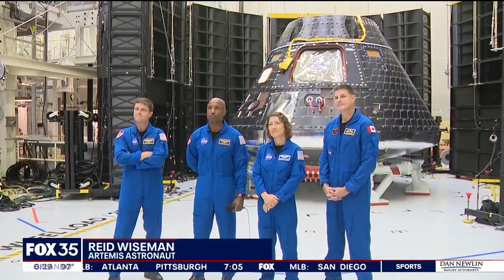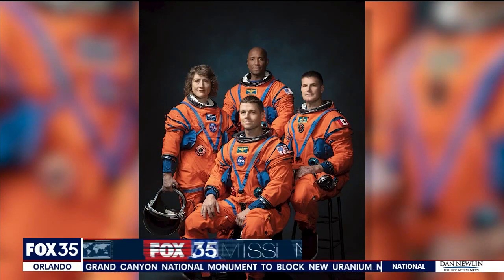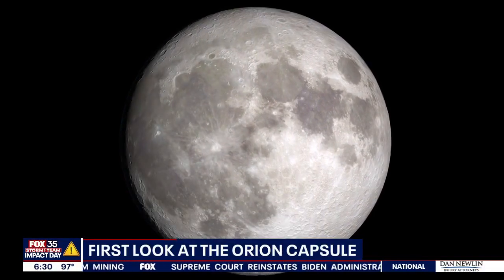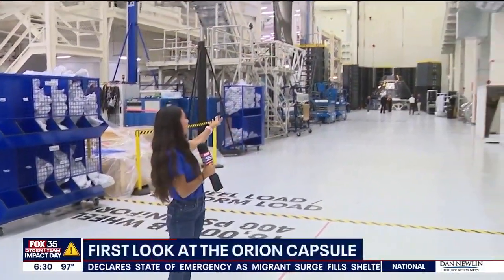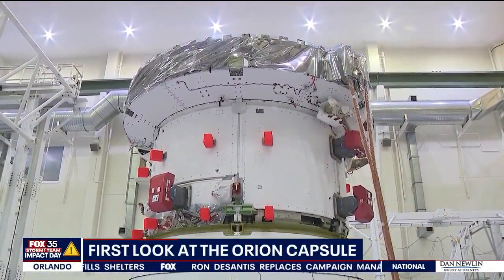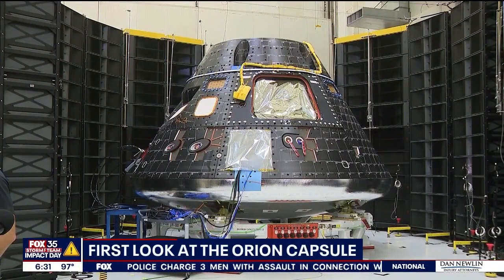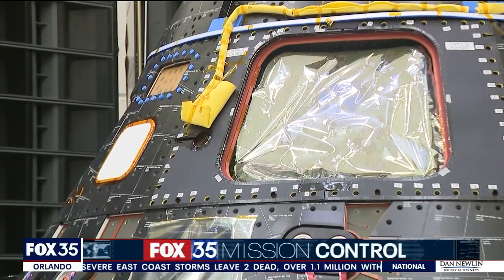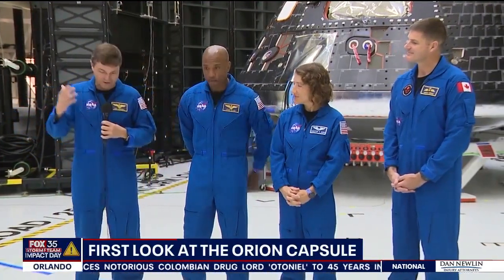Artemis II astronauts visit Kennedy Space Center, view Orion space capsule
Artemis II astronauts were able to see the actual capsule they’ll call home during their trip around the moon next year. Since being selected for the historic mission back in April, it’s been a frenzy of travel and training for the international team of four. The crew stopped by Kennedy Space Center (KSC) on Tuesday to see the Orion spacecraft which is building on 50 years of space research.